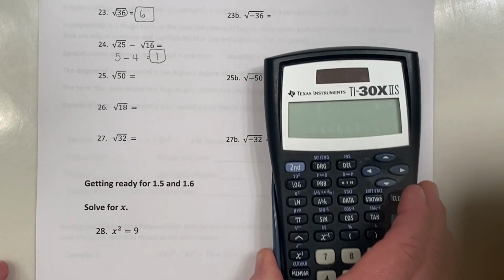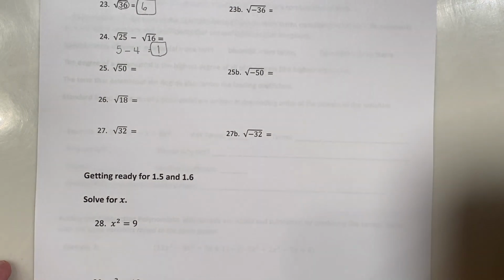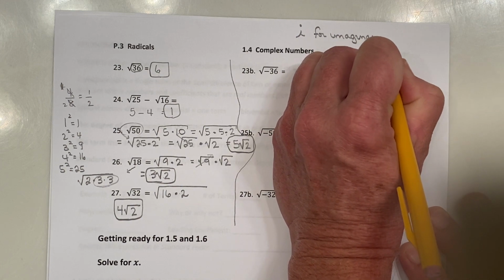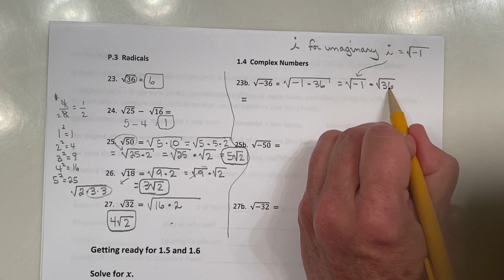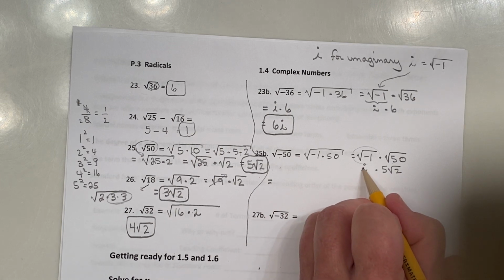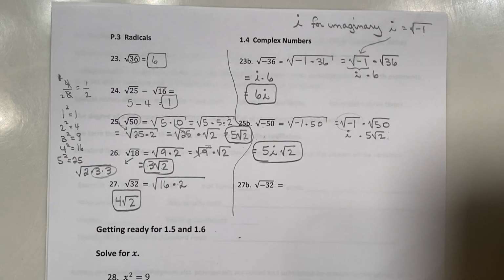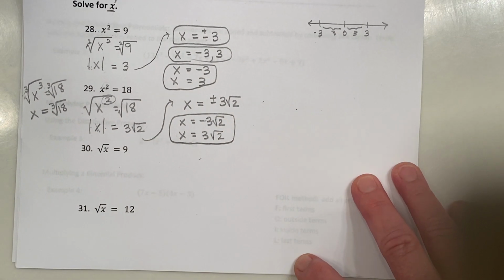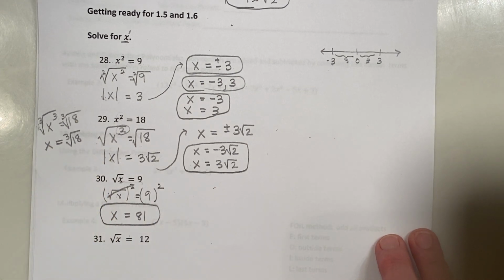College Algebra Review Topics Part 2